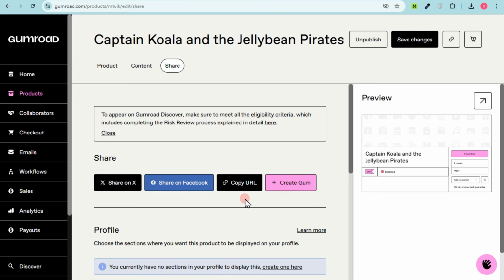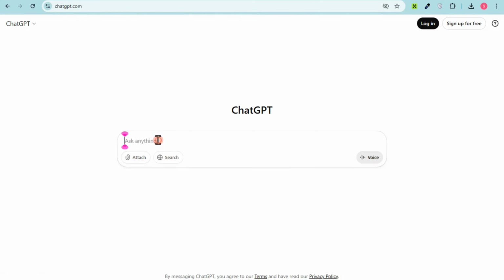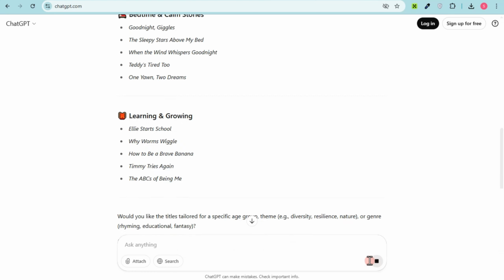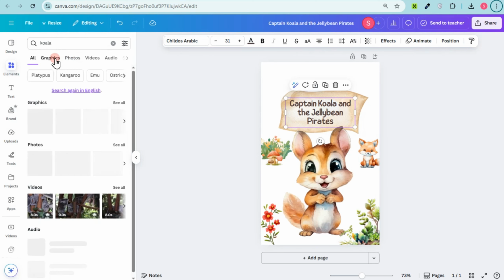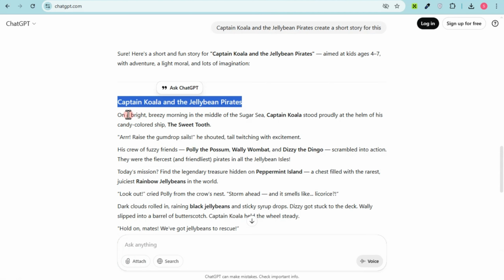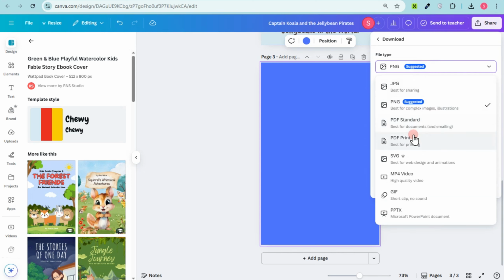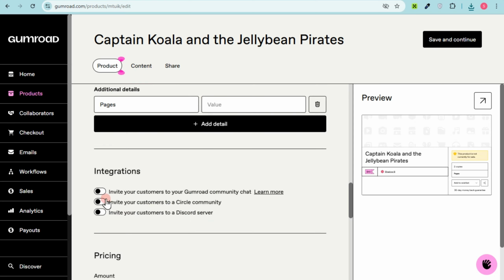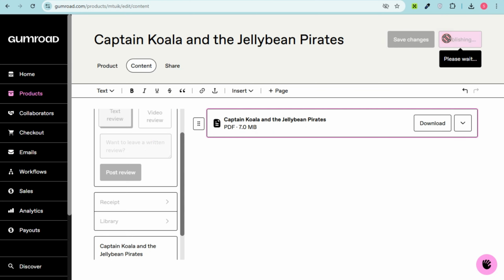How To Build Passive Income With Gumroad 2025 (Beginner Tutorial)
Learn how to set up and grow a passive income stream using Gumroad in 2025. This step-by-step guide walks you through creating and selling digital products, setting up your storefront, and leveraging Gumroad’s features to automate sales and generate recurring income — all without needing advanced tech skills.

Ideal for beginners looking to monetize their skills or content online.